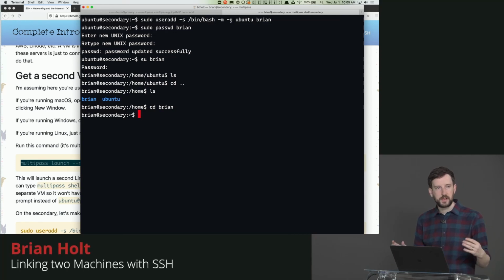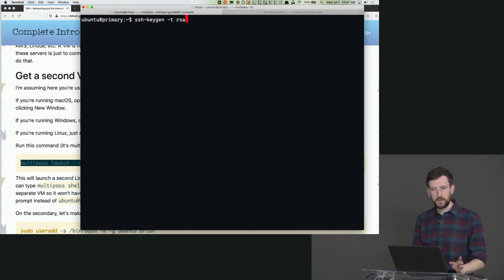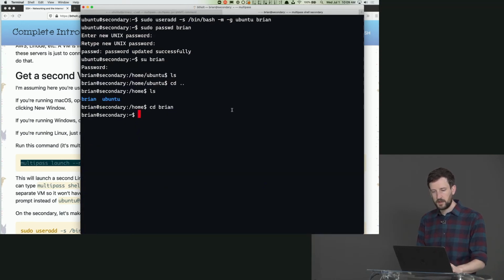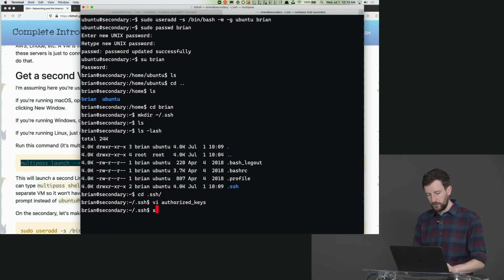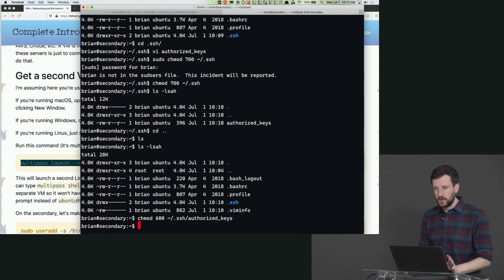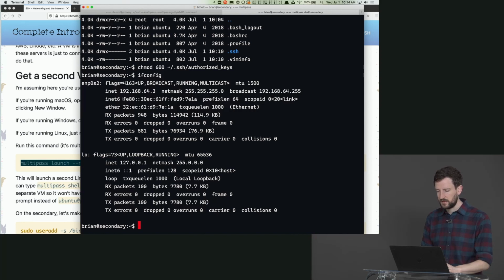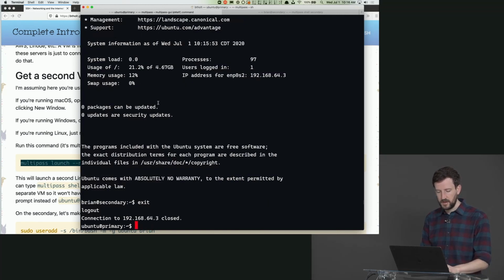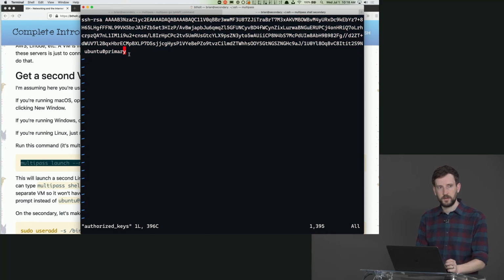2 Linking two Machines with SSH